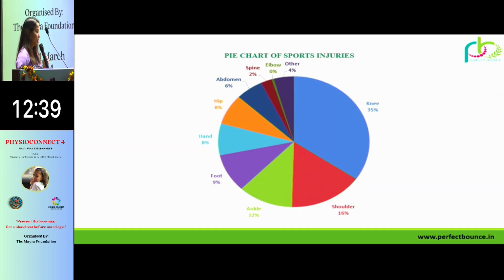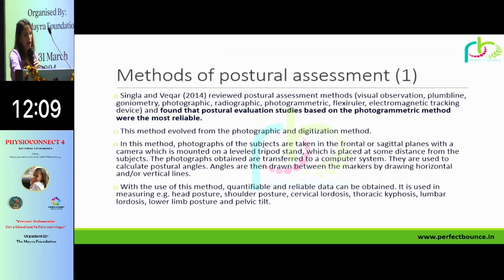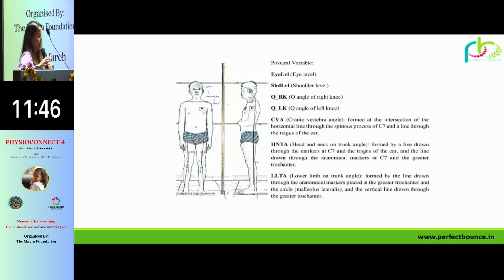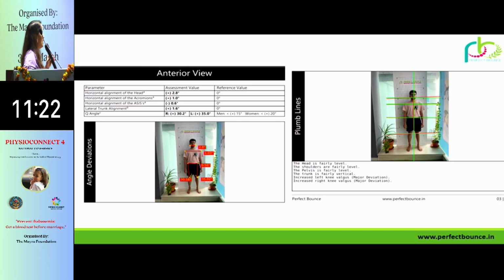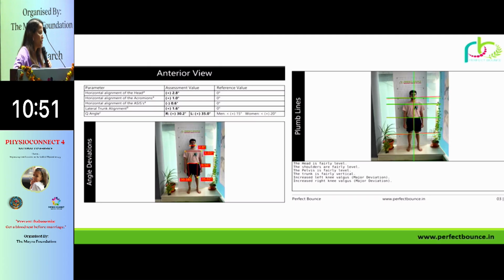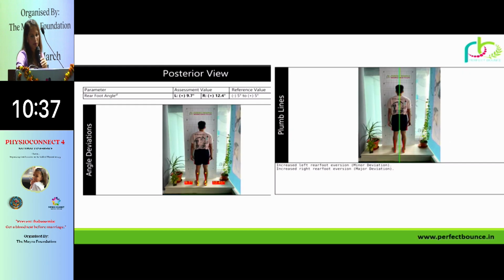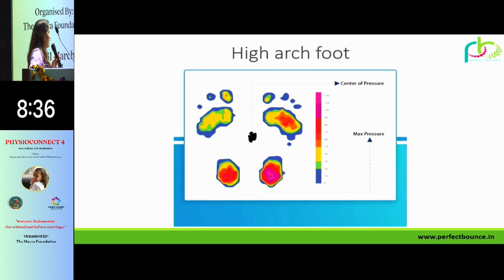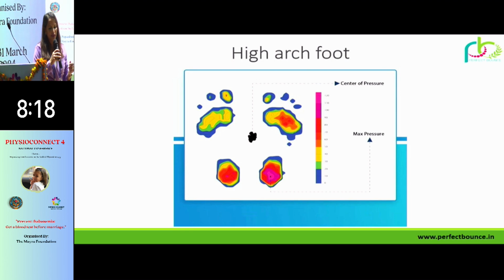PhysioConnect 4 Speaker Spotlight | Dr. Richa Singh Part -2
🎤✨ PhysioConnect 4 | Speaker Session by Dr. Richa Singh  | Panjab University, Chandigarh

Watch the inspiring and knowledge-rich session delivered by Dr. Richa Singh P at PhysioConnect 4 National Conference, hosted at the prestigious Panjab University, Chandigarh.

Her session provided valuable clinical insights, evidence-based perspectives, and practical approaches aimed at enhancing physiotherapy practice and patient outcomes. The talk was highly appreciated by delegates, researchers, academicians, and clinicians from across the country.

🌟 Session Highlights:
🔹 Advanced concepts in physiotherapy practice
🔹 Evidence-based rehabilitation strategies
🔹 Clinical reasoning & patient-centered care
🔹 Practical takeaways for students & professionals
🔹 Interactive discussion with delegates

PhysioConnect 4 served as a dynamic platform bringing together leading experts to promote innovation, research, and professional excellence in physiotherapy.

📍 Venue: Panjab University, Chandigarh
📅 Event: PhysioConnect 4 National Conference
🌍 Organized with the vision of empowering physiotherapists nationally & globally

👏 We sincerely thank Dr. Richa Singh P for sharing her expertise and contributing to the success of PhysioConnect 4.

• Expert Speaker Sessions
• Conference Highlights
• Award Ceremonies
• Workshop Clips

Together, let’s continue advancing physiotherapy practice.
One World 🌎 One Vision